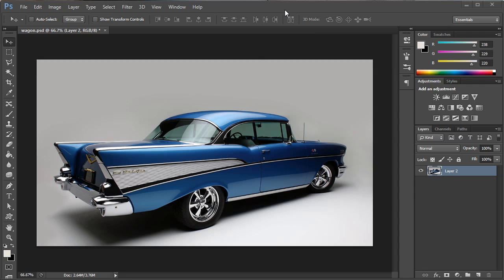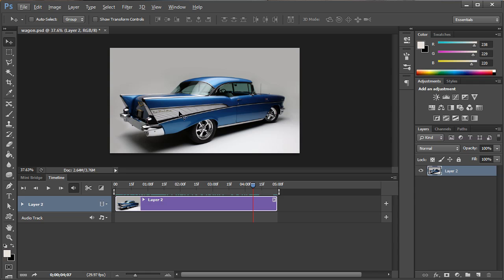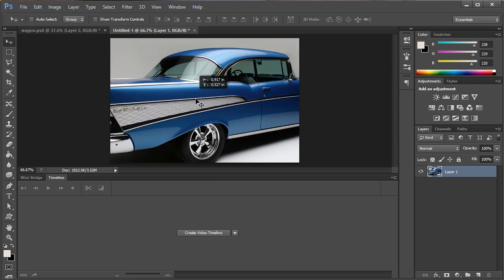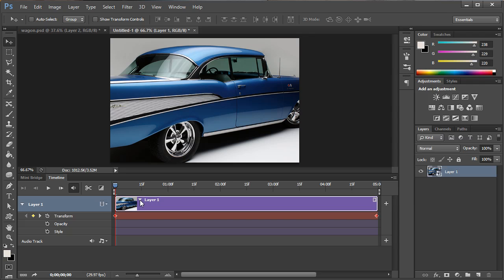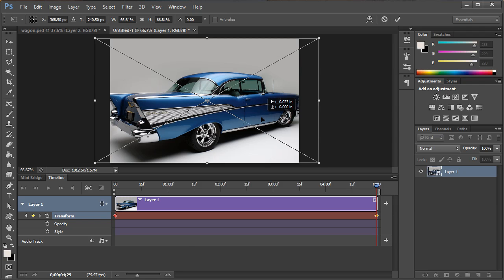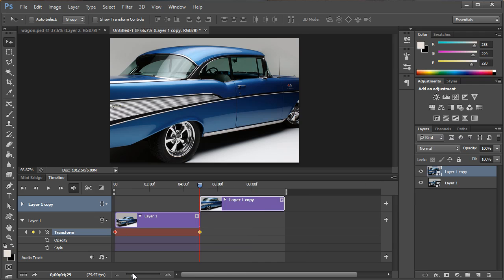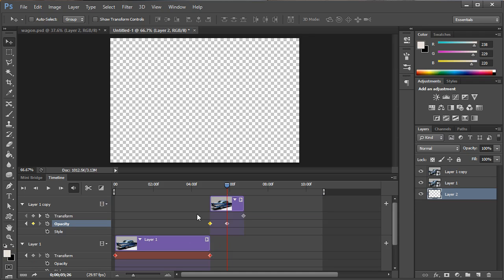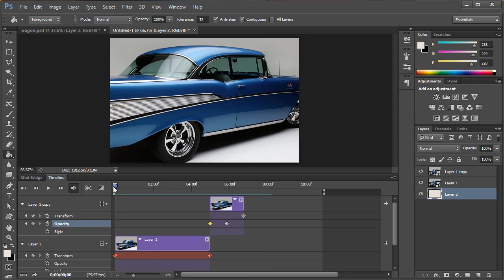Photoshop Timeline Zoom / Opacity Animation Video Editing Effect Made Easy Tutorial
Come along as we teach you how to create the zoom / opacity video editing effect in photoshop cs 6.